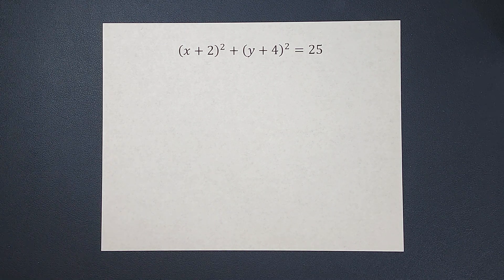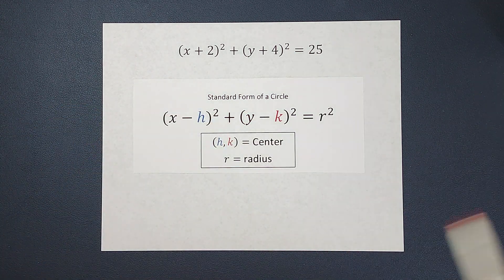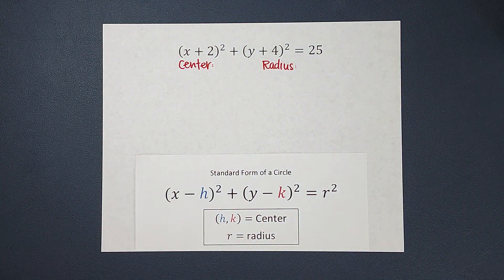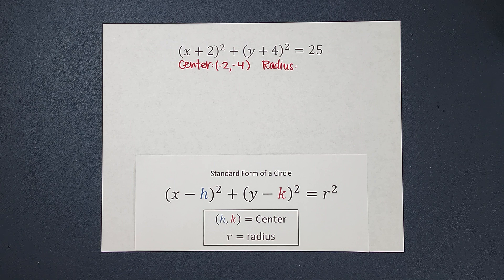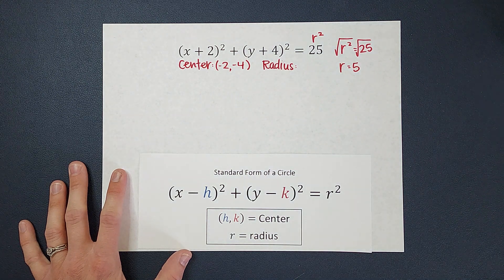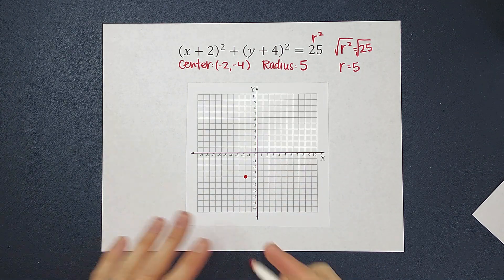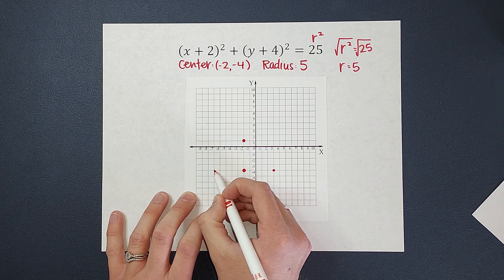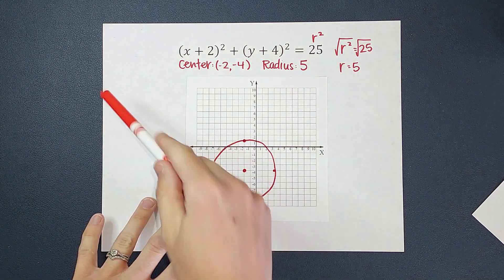Graph a Circle from an Equation in Standard Form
When a circle's equation is in standard form (x - h)^2 + (y - k)^2 = r^2 it is pretty easy to graph. We just need to identify the center and the radius. Watch the example to see how we find the center and radius from the standard equation.